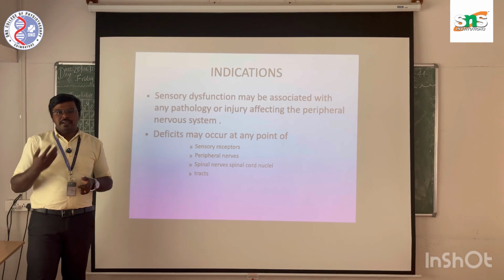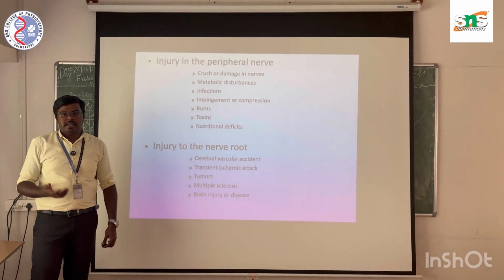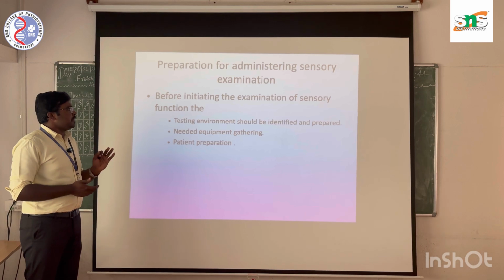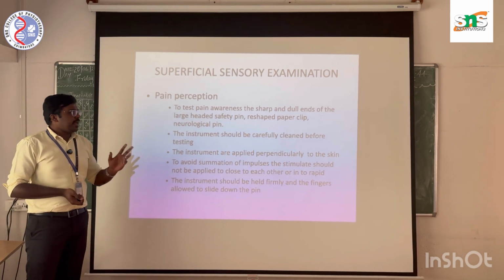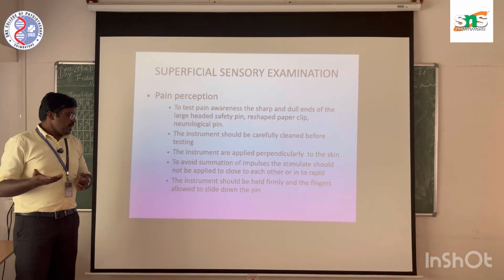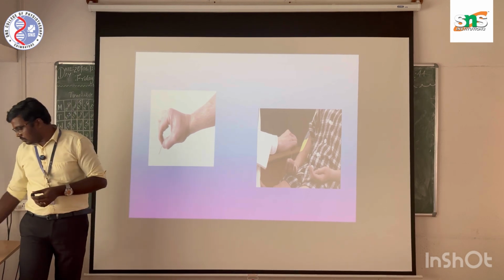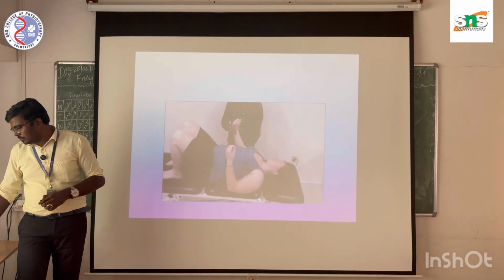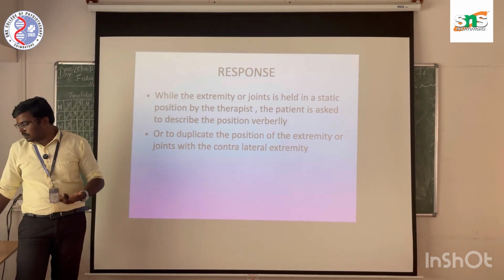Superficial & Deep sensory examination- PT in Neurology- SNS institutions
Lecture video class

🔹 Superficial Sensation (Exteroceptive)
Superficial sensations arise from receptors in the skin and mucous membranes. They help detect environmental stimuli like touch, pain, and temperature.

✅ Types of Superficial Sensation Tested:
1. Light Touch: Tested using cotton or a soft brush.
2. Pain (Sharp/Dull): Tested using a safety pin or neurotip.
3. Temperature: Tested using test tubes filled with warm and cold water.
4. Pressure: Assessed by applying firm finger pressure on the skin.

🧪 Procedure:
Ask the patient to close their eyes.
Apply the stimulus randomly to different areas.
Ask the patient to describe the sensation or point to the location.

🔹 Deep Sensation (Proprioceptive)
Deep sensations originate from muscles, joints, tendons, and ligaments. They help the body sense position, movement, and vibration.

✅ Types of Deep Sensation Tested:
1. Joint Position Sense (Proprioception): Move a joint up/down; patient identifies direction.
2. Kinesthesia (Movement Sense): Ask patient to mimic joint movements passively performed by the examiner.
3. Vibration Sense: Use a 128 Hz tuning fork on bony prominences (e.g., medial malleolus, tibial tuberosity).

🧪 Procedure:
Ensure eyes are closed.
Compare both sides of the body.
Test distally first (e.g., fingers, toes), then proximally if needed.